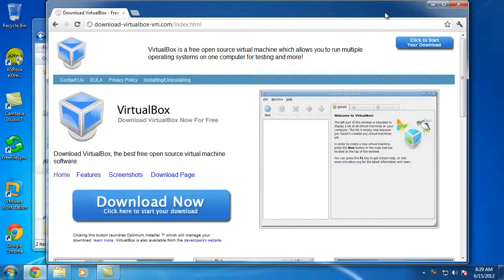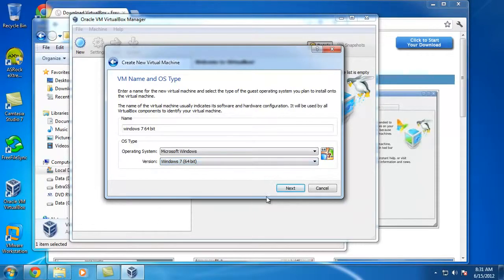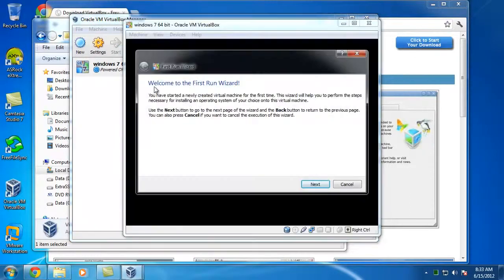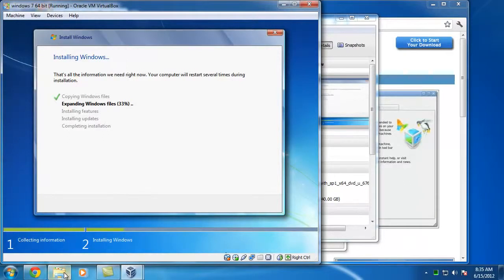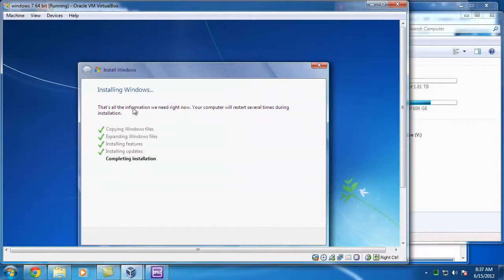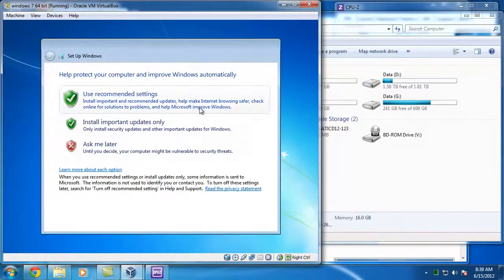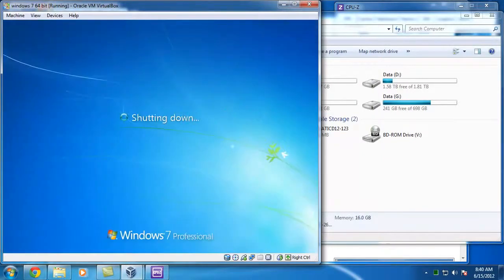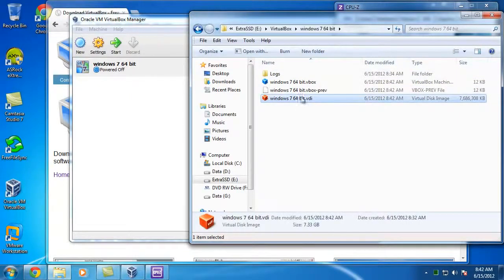VirtualBox and Windows 7 x64 Install